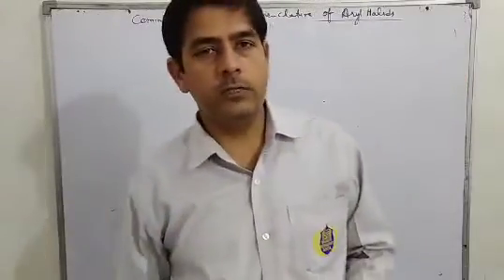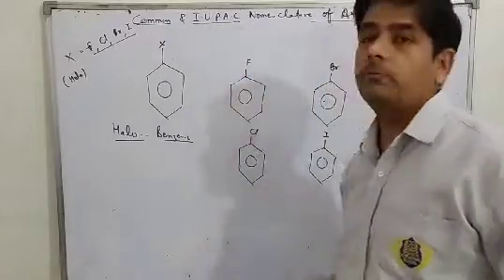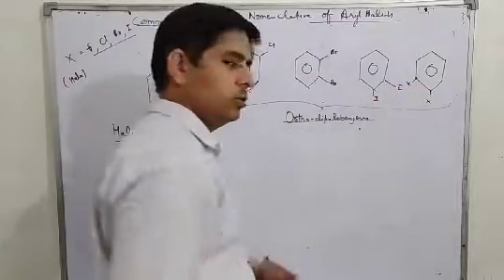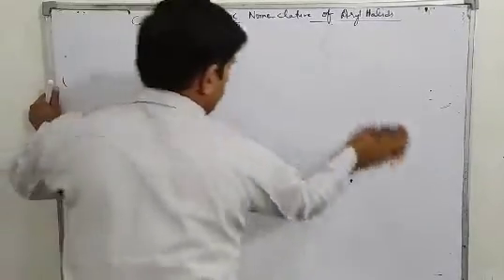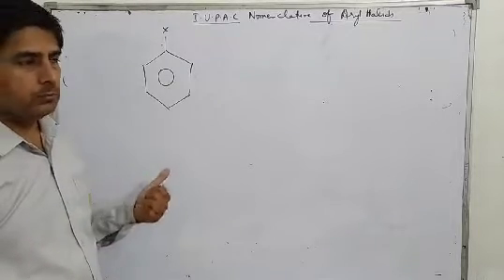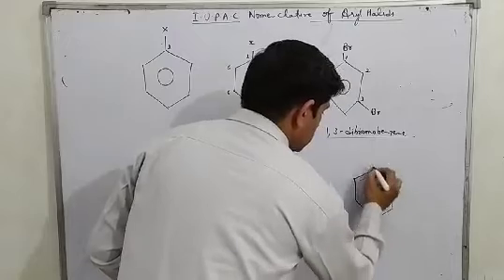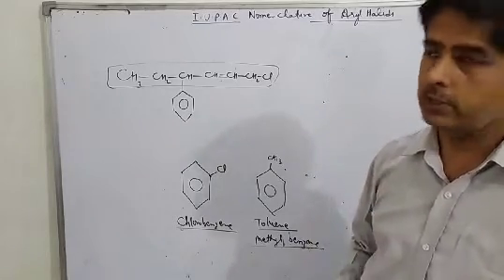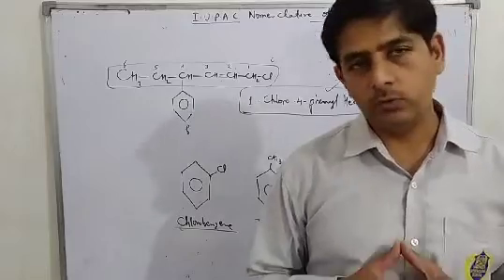Nomenclature of Aromatic halogen compounds/ class 12 th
worksheet 2 for nomenclature download pdf